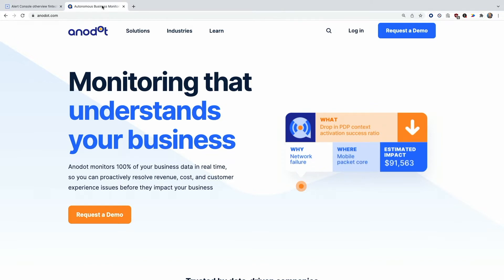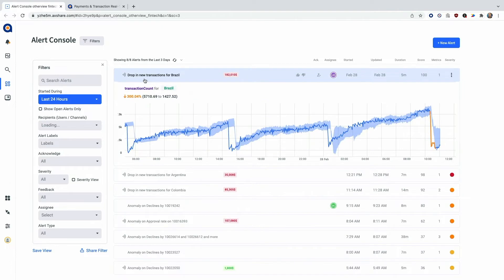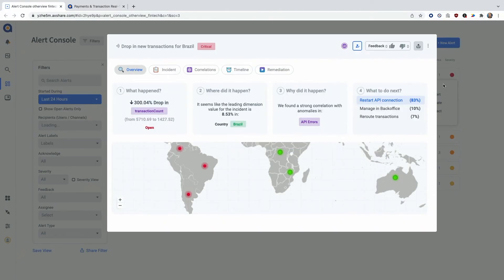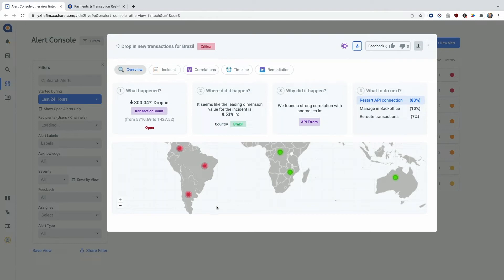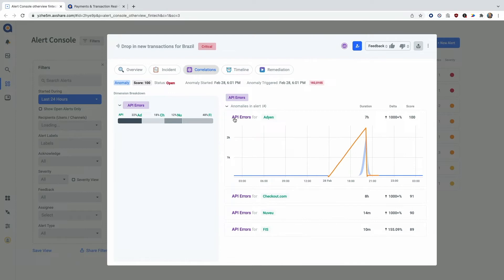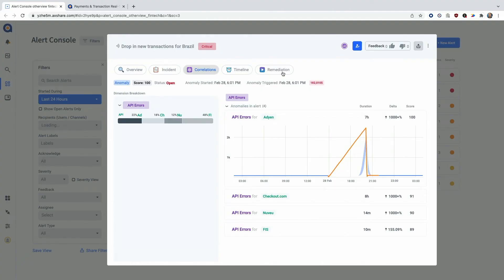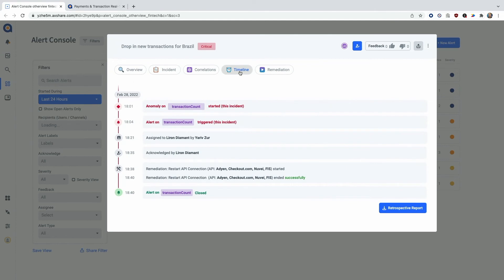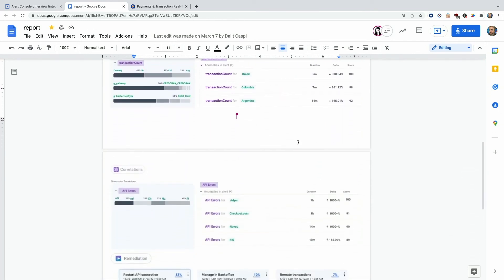Payment Monitoring Demo at Finovate 2022 Conference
Operations teams at banking and financial technology firms spend hours analyzing dashboards to detect and remediate payment incidents. Time spent investigating is money lost. Anodot was chosen to present a better solution at Finovate 2022. Watch Anodot's demo of AI-powered payment monitoring at the global Finovate conference showcasing cutting edge banking and financial technology.